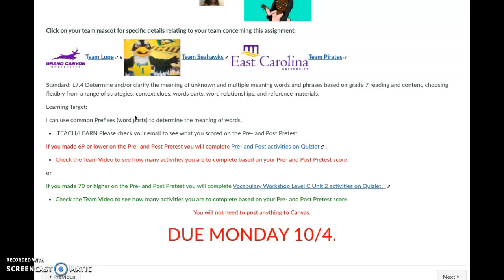Directions for Assignments for Thursday 10/1 and Friday 10/2